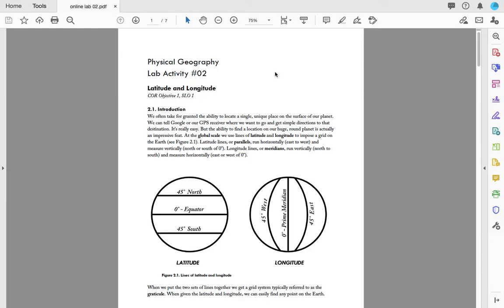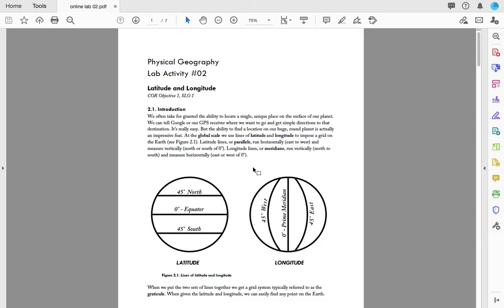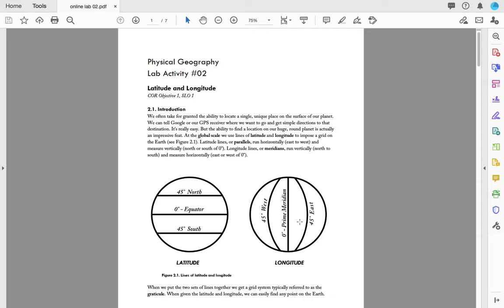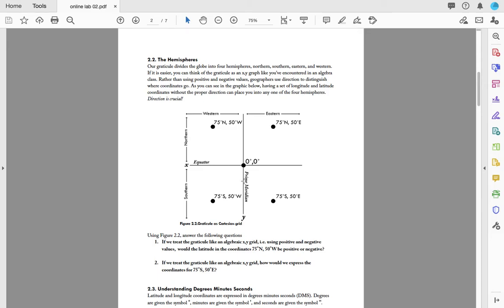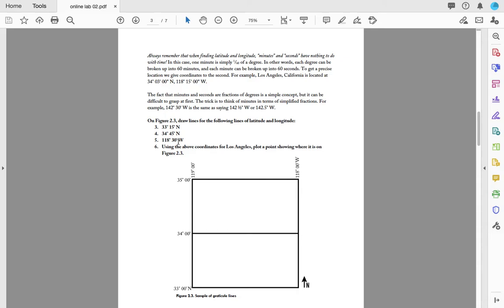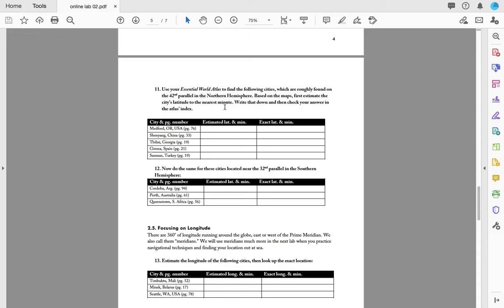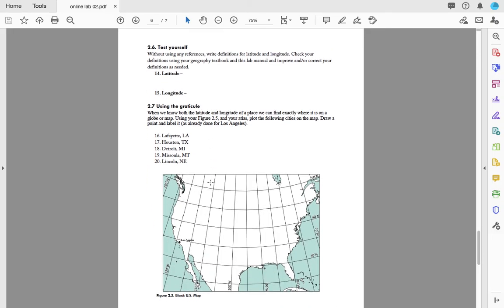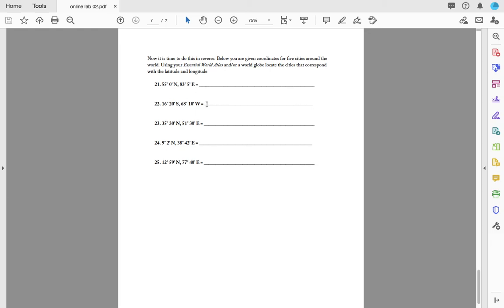Lab 02 Explainer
A brief explanation of Lab 02 for AVC's GEOG 101L class.